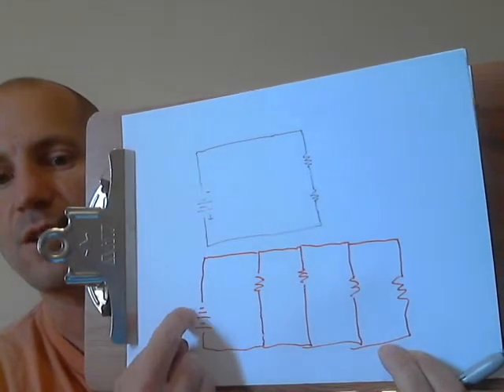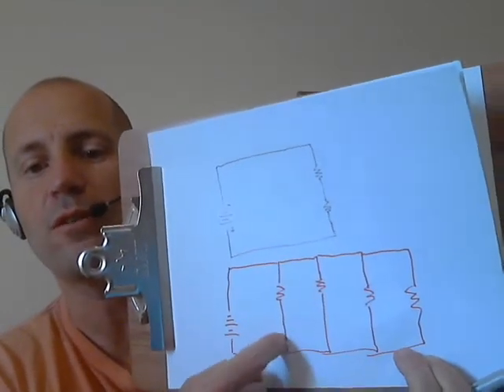Review of DC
Review of DC before going on to AC Theory